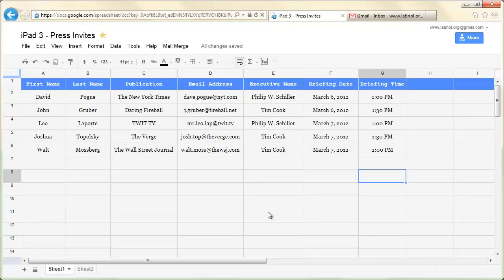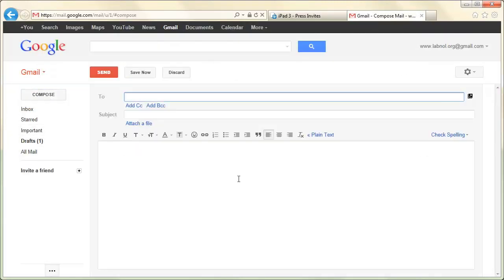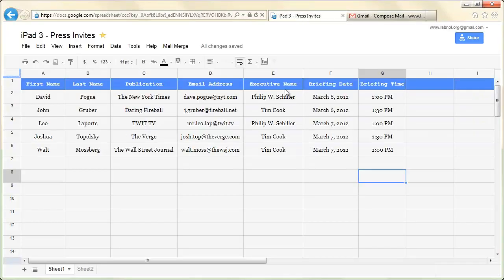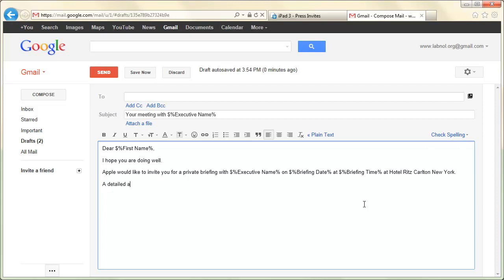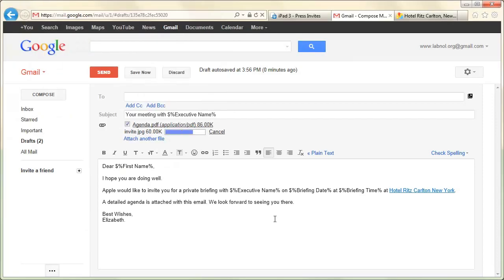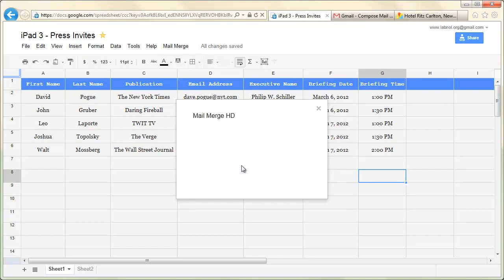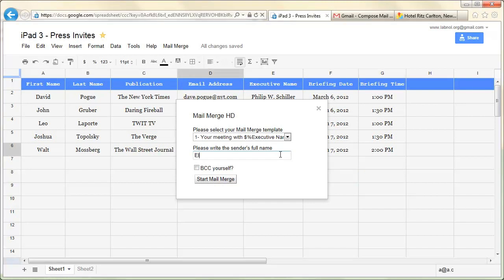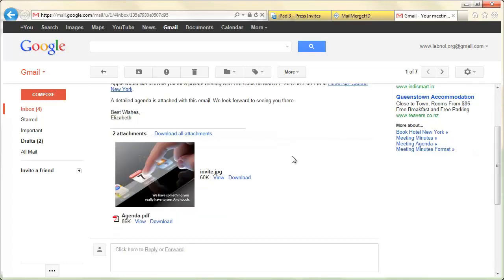Send Personalized Emails with Mail Merge for Gmail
Learn how to send personalized email using mail merge - it includes support for file attachments, inline images, rich text, email tracking and more.